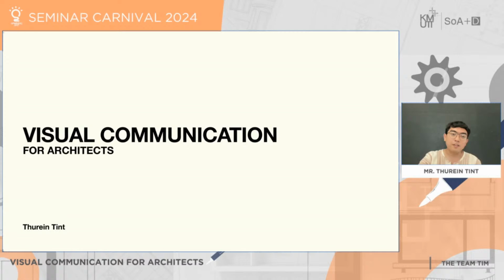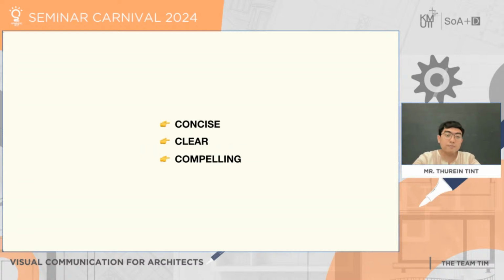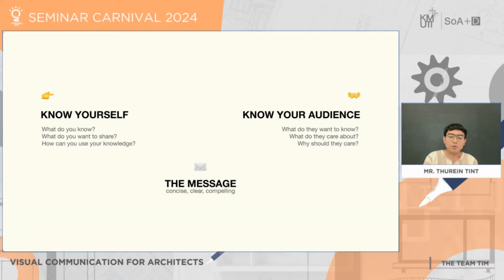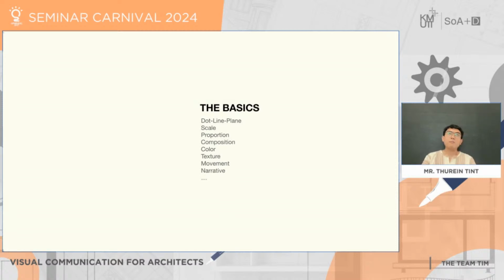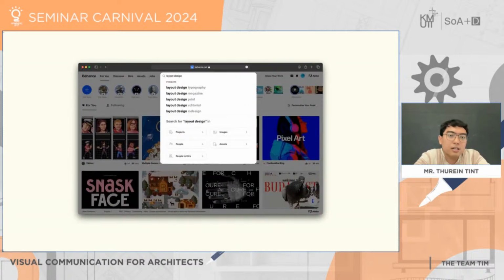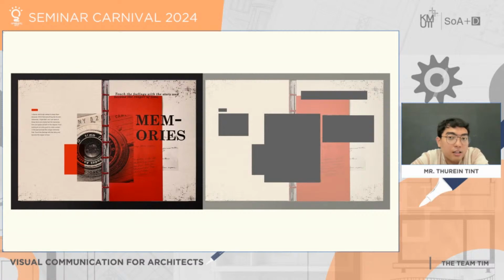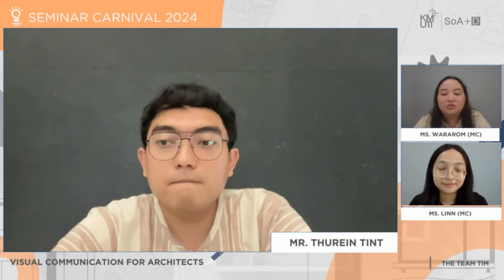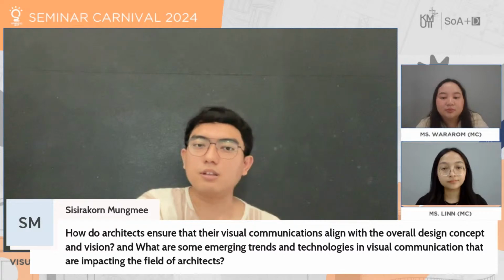Seminar Carnival 2024 #1 : Visual Communication for Architects